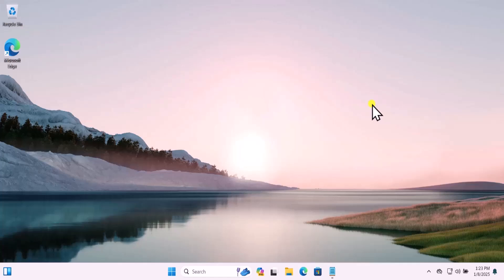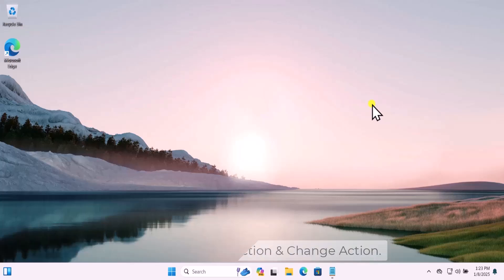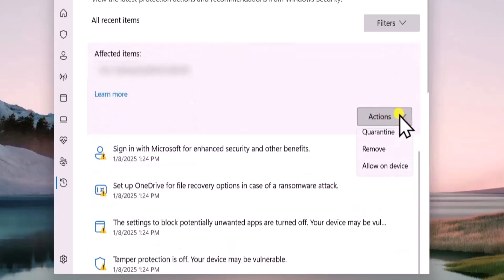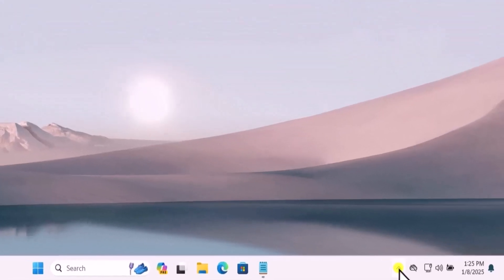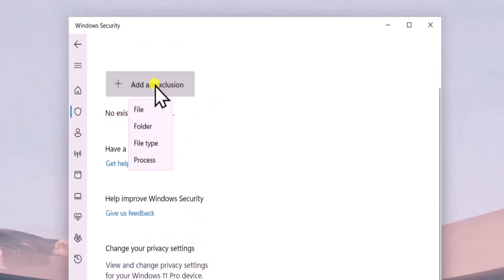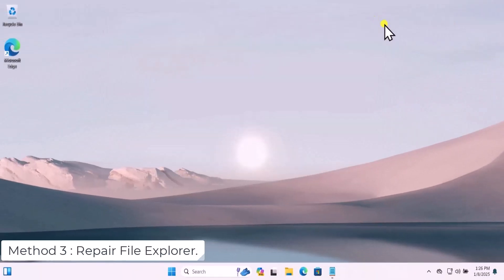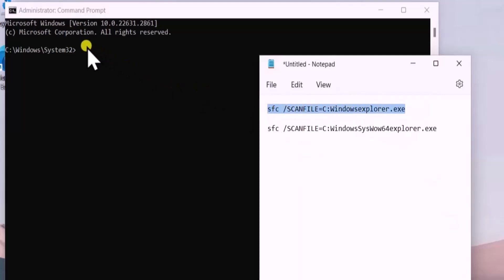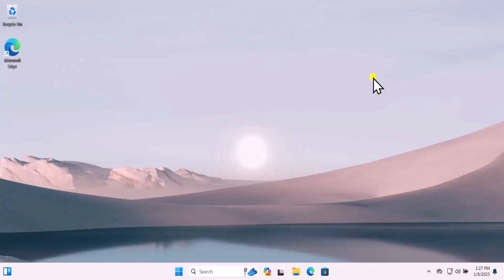Operation did not complete successfully because the file contains a virus ( 2025 )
We explained how to fix operation did not complete successfully because the file contains a virus? This guide will help you resolve the issue and run your setup exe file not run problems effectively. Learn to fix operation did not complete successfully because the file contains a virus error efficiently.

If the operation did not complete successfully because the file issue persists, and the file can’t run because of virus contains warnings, you might need to tweak your Windows Defender settings. Here’s how to enable windows defender or temporarily disable windows antivirus to troubleshoot this problem.

Additionally, learn how to fix software not installing issue in windows 11 and how to fix software not installing issue in windows 10. These steps ensure smooth software installation and resolve related errors quickly.

Chapter :

0:00 Introduction : Fix Operation did not complete successfully because the file contains a virus
0:14 Method 1: Disable Antivirus Protection & Change Action
0:52 Method 2: Add File to Exclusion
1:23 Method 3: Repair File Explorer